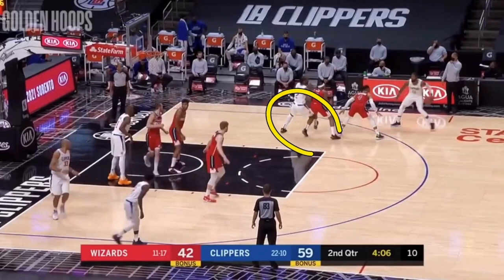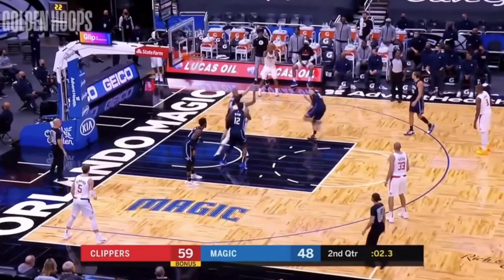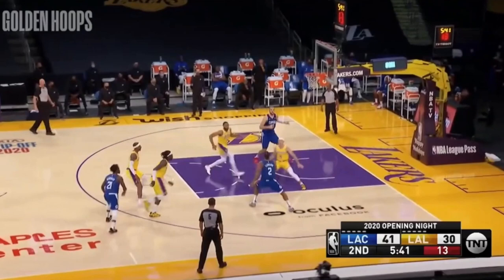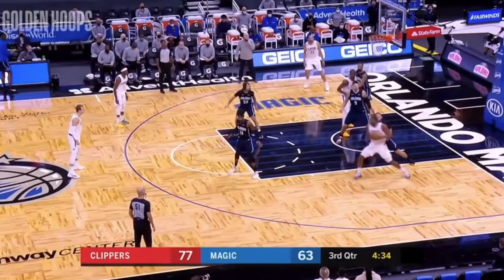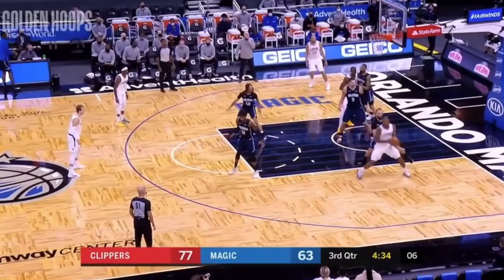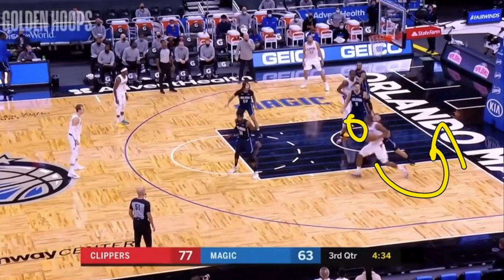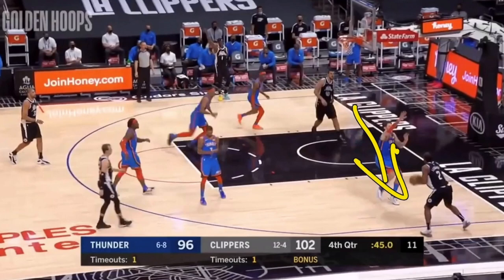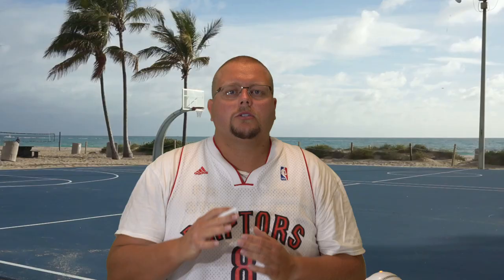How To Play Small Forward Like KAWHI LEONARD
How To Play Small Forward Like KAWHI LEONARD, in this video I breakdown Kawhi Leonard and how he plays at the Small Forward Position. The Small Forward position traditionally is a backdoor cut and slashing position with an emphasis on defense. However now the Small Forward position needs the players to shoot 3 point shots at a high percentage and also the ability to play any position.